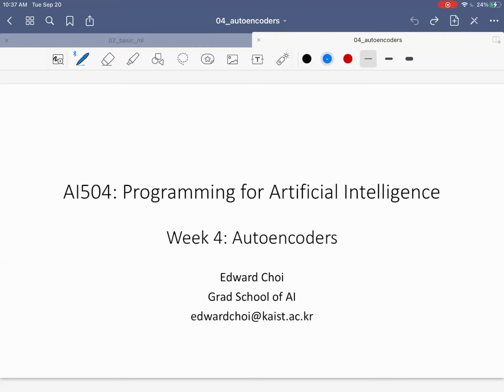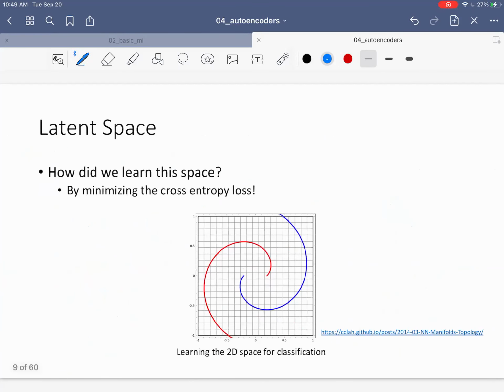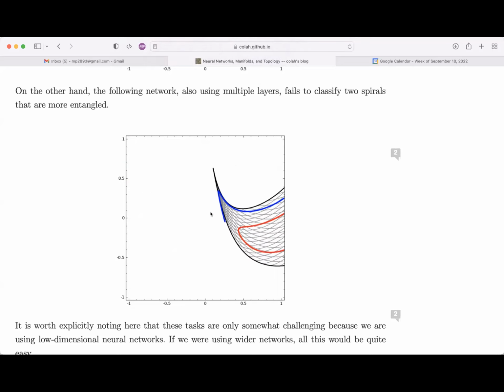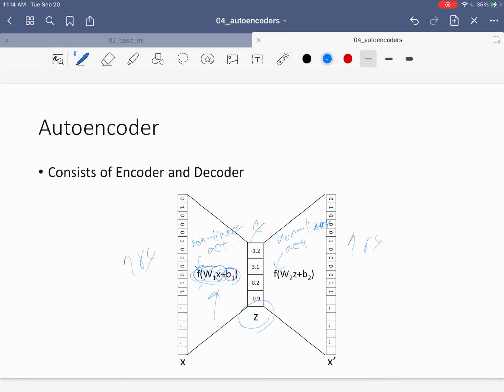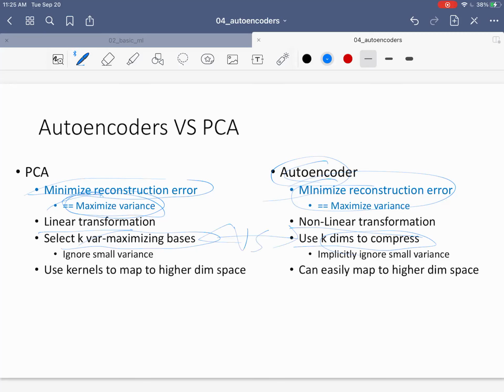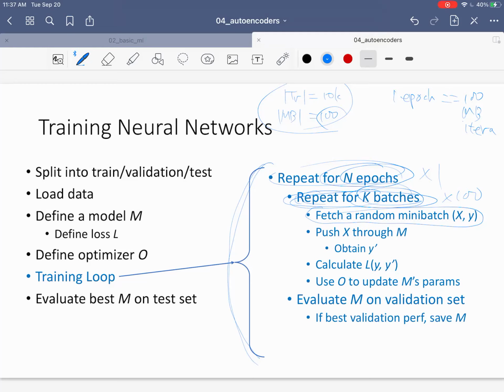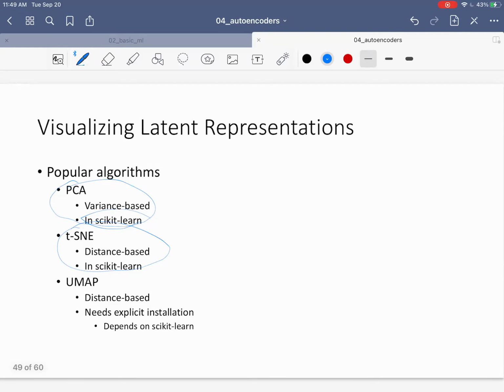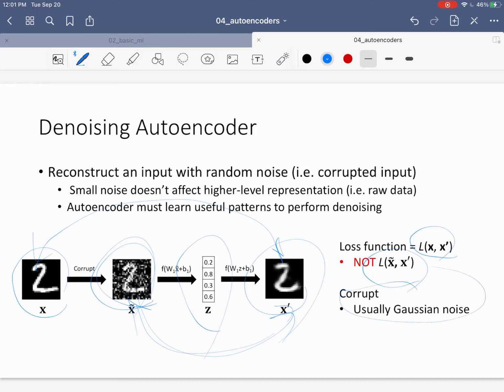Programming for AI (AI504, Fall 2022), Class 4: Autoencoder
Autoencoder
- Latent representation
- Autoencoder
- Training process
- Visualization
- Sparse autoencoder, denoising autoencoder